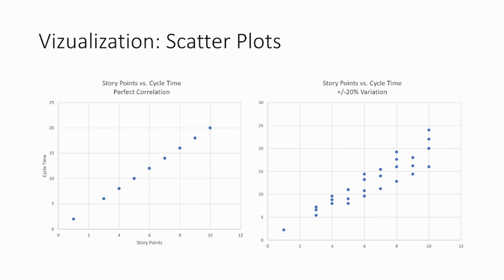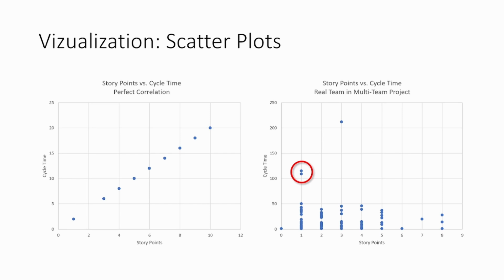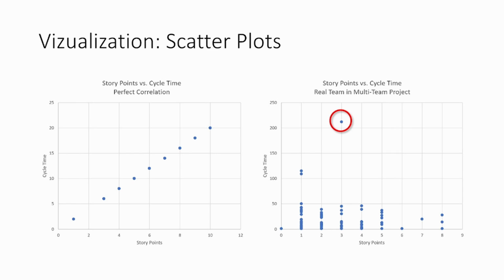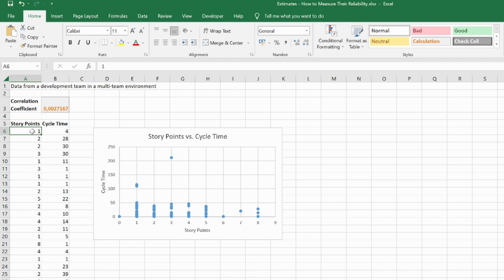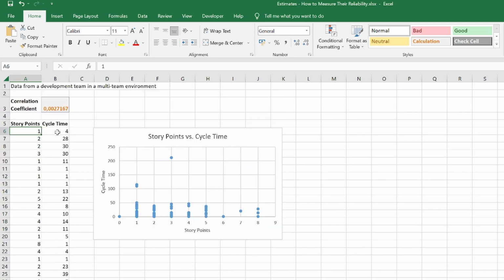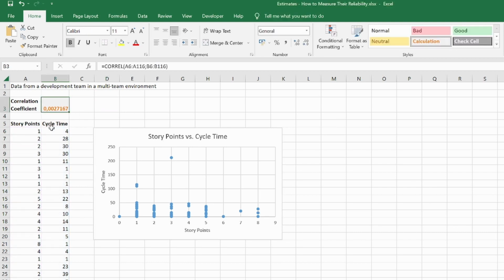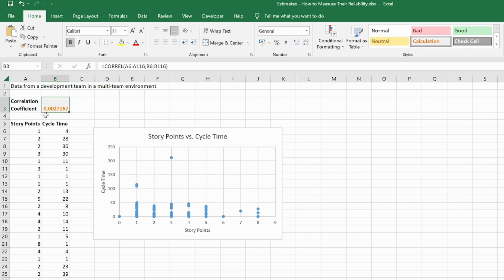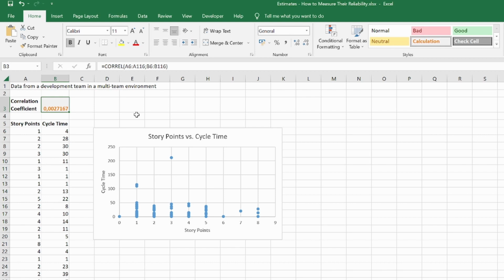Estimates - How to measure their reliability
Research Spike: Are estimates useful or not?
Instead of endlessly debating whether to estimate, how you should estimate, or if you should estimate at all, do a research spike, to find out whether estimates work for your team.
This video shows how to do it.